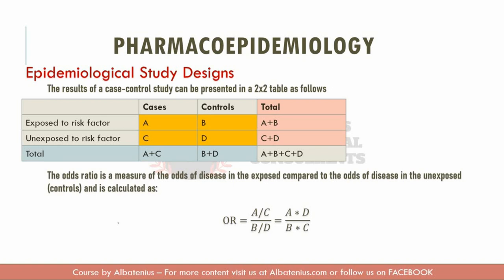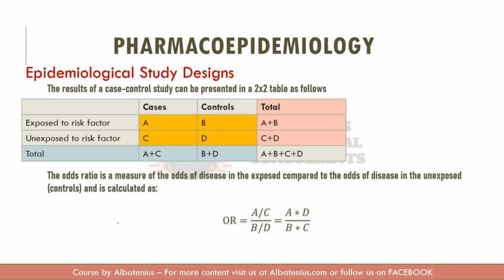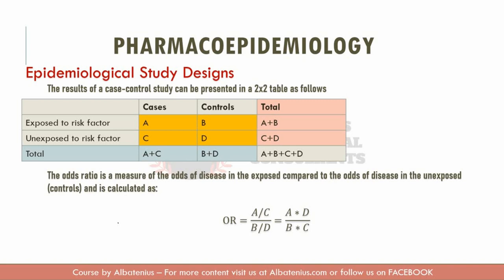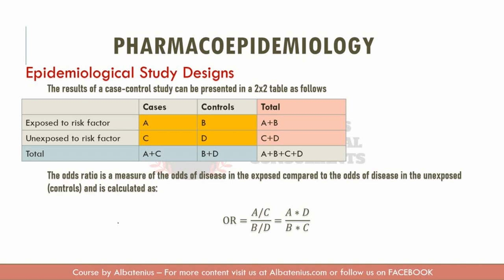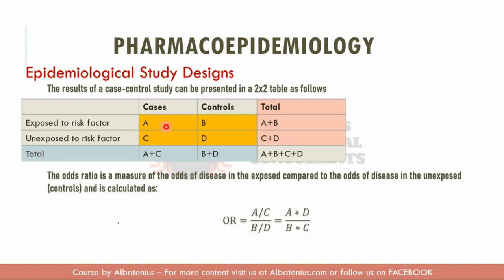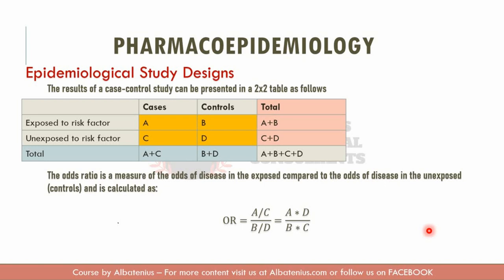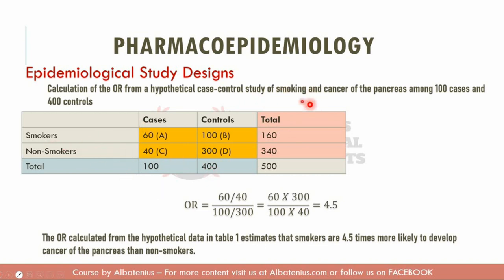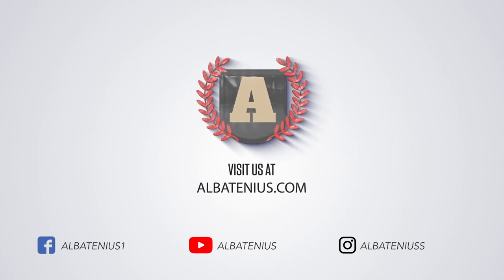Pharmacoepidemiology - Study Designs - Cases Odds Ratio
This video is a part of a recorded lecture from Albatenius' FPGEE® review preparation program, titled "Pharmacoepidemiology - Study Designs - Cases Odds Ratio"